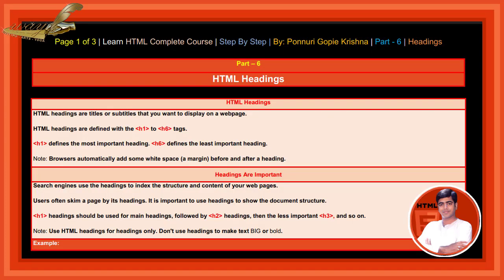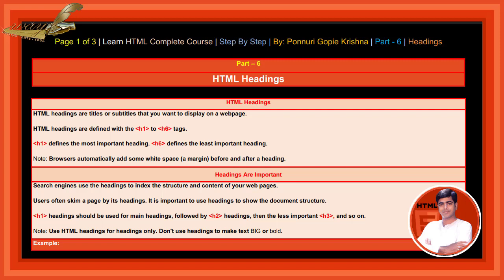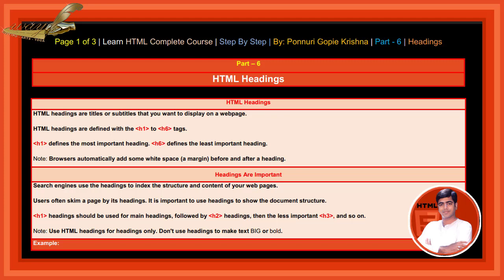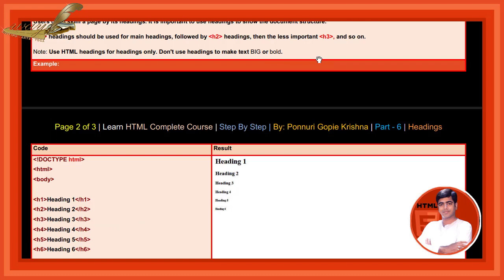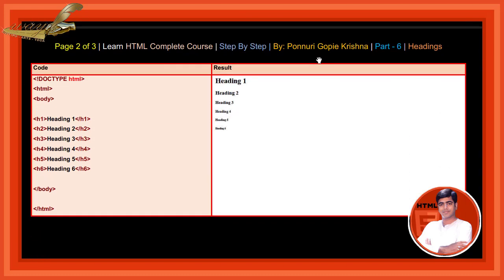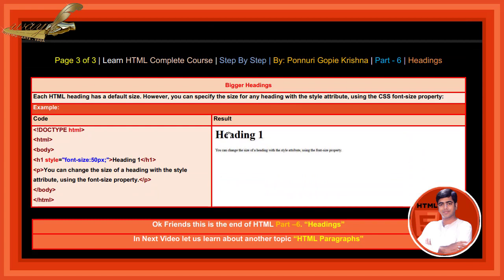Learn HTML Complete Course | Step By Step | Headings | By: Ponnuri Gopie Krishna | Part - 6